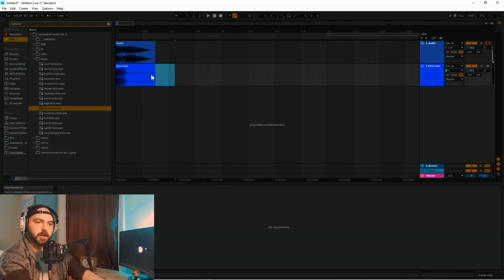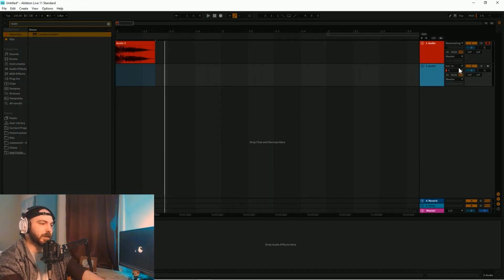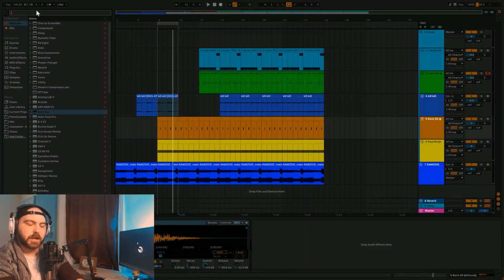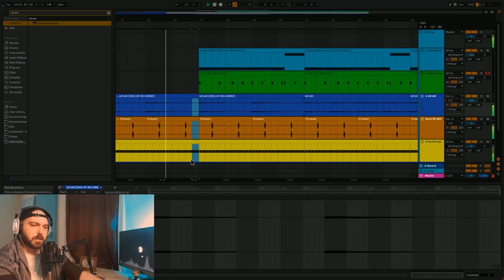If I Produced For Ramzoid (9 Lives Type Beat)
YO! Much love to Ramzoid for the inspiration! Check out his store below!!